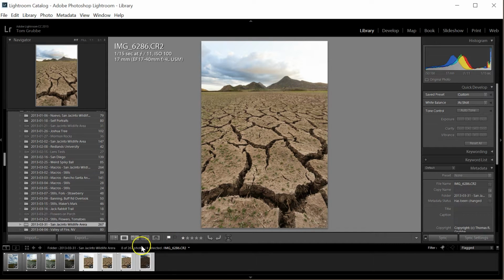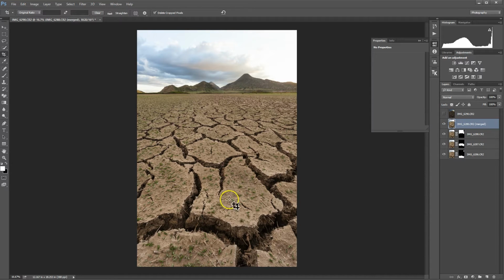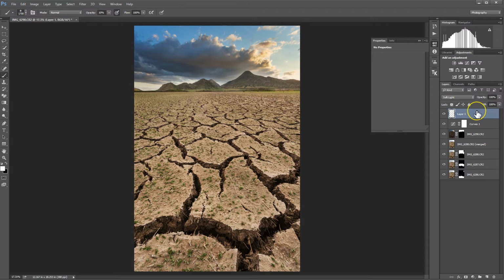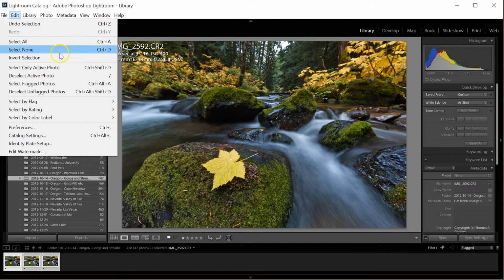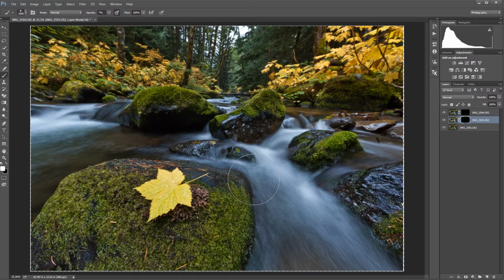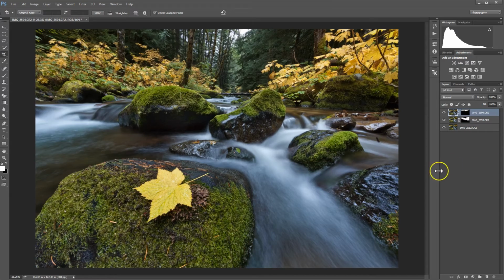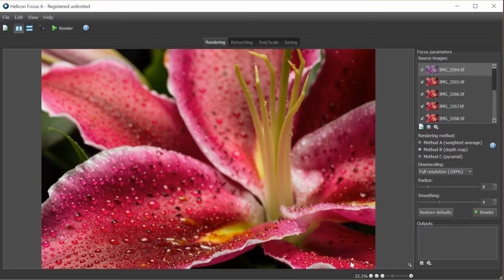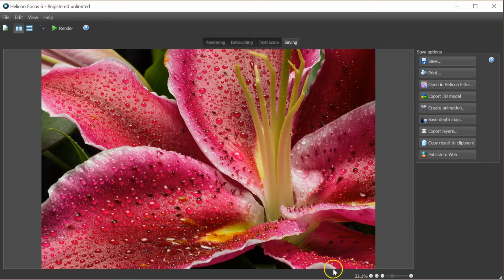Focus Blending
This video demonstrates three ways to post-process focus blends or focus stacks using Adobe Lightroom, Photoshop and Helicon Focus.  The tutorial assumes that you understand Photoshop layers and layer masking techniques.